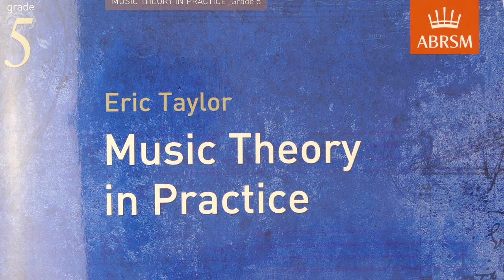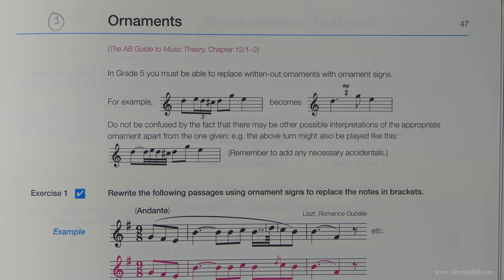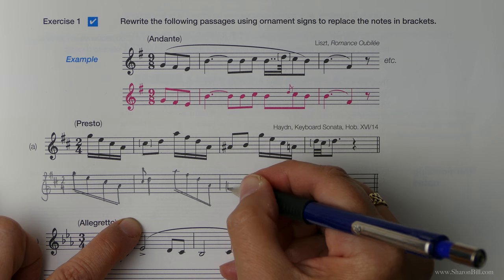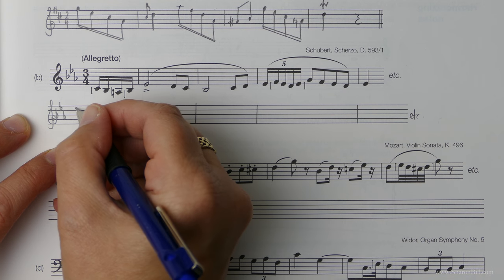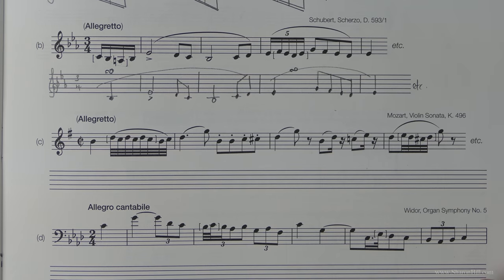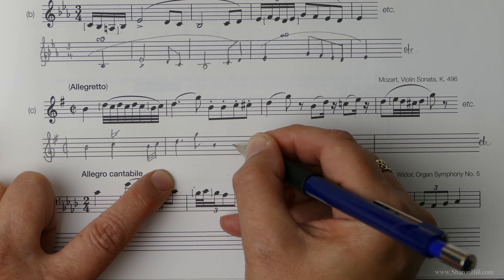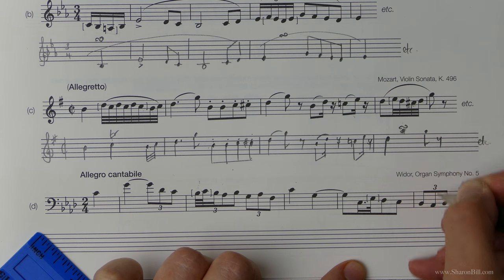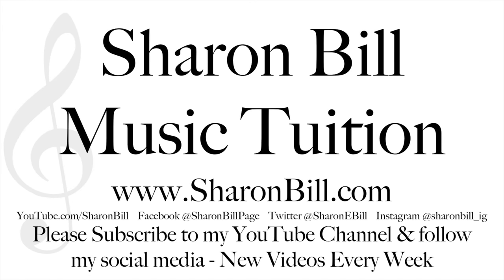ABRSM Music Theory Grade 5 Section J Ornaments with Sharon Bill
Welcome to my Music Theory Tutorials. In this music theory lesson I explain the tenth Chapter in ABRSM Music Theory in Practice Grade 5. In this tutorial I explain how to replace written out ornaments with ornament signs.